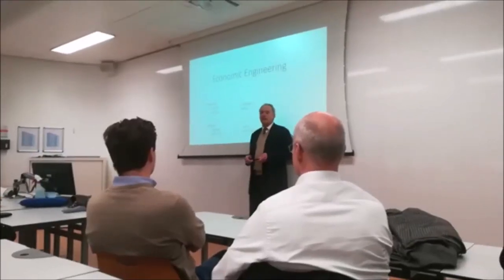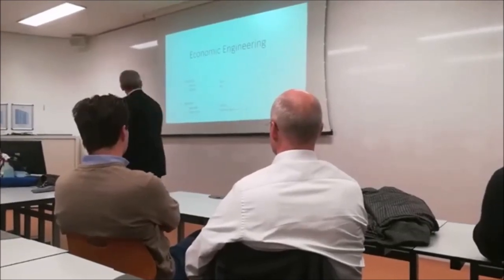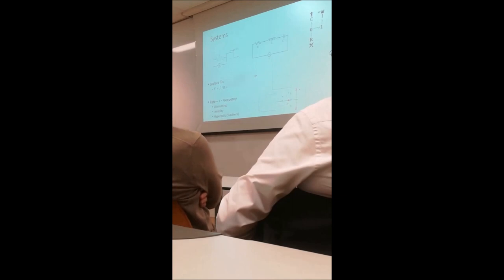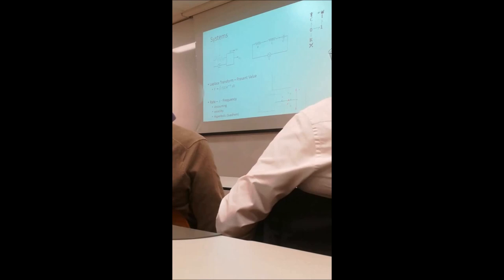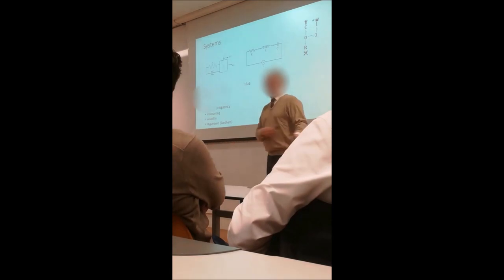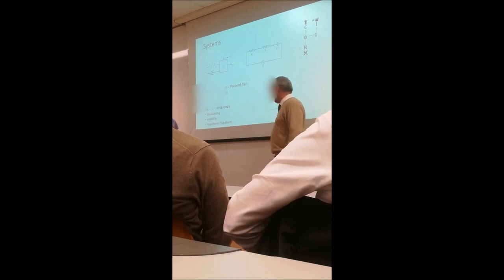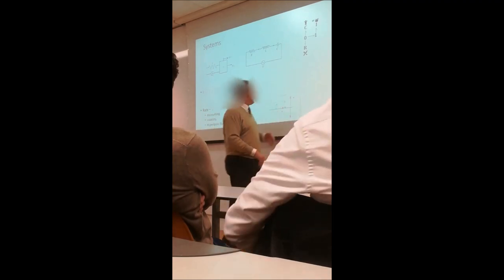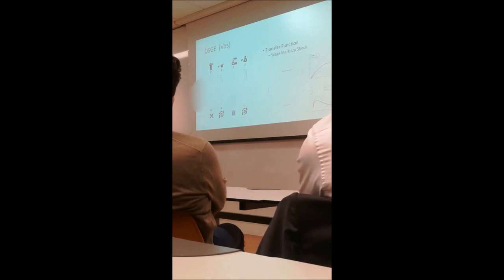The economic model of central European bank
Lecture from TU Delft professor about economic engineering.